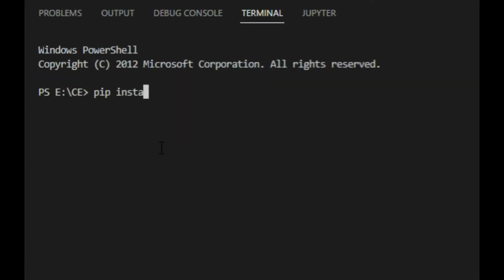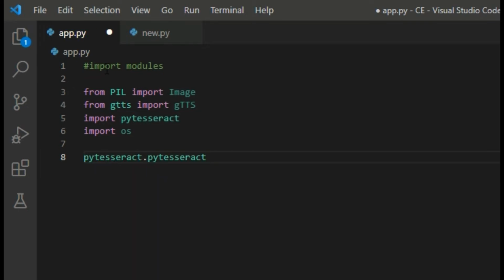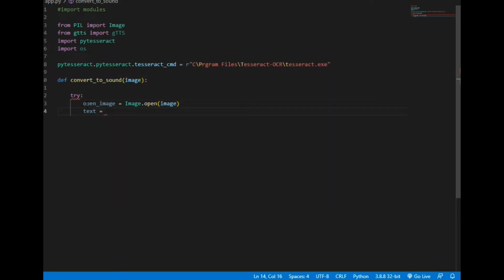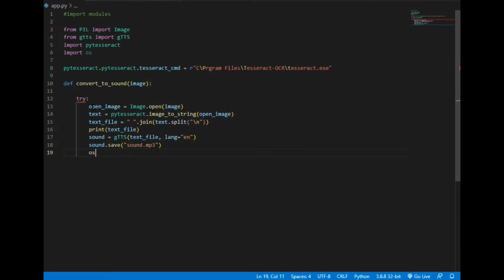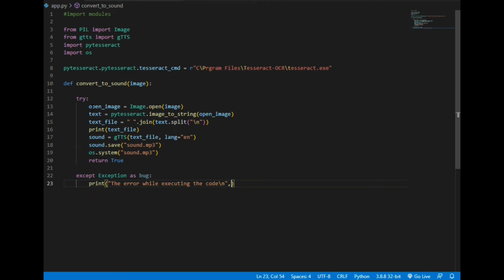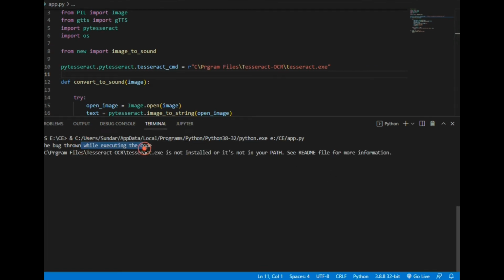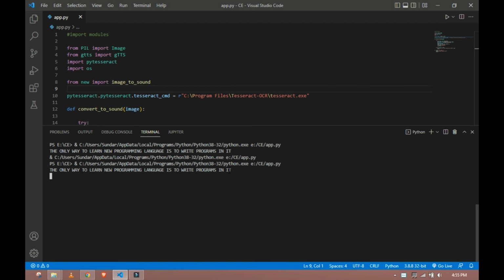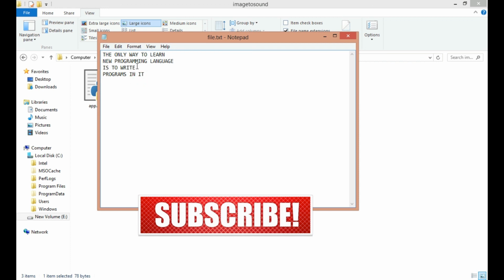Image to Sound using Python | Simple Coding | Beginner project 2022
Welcome Code Endeavors :
This video will describes you easily with few steps about converting image to sound using python programming language with help of module
with simple logic and functions

Python modules
1. Pytessaract
2. PIL - PIL is the Python Imaging Library which provides the python       interpreter with image editing capabilities.
3. gTTS - Google Text Translate to Speech
4. OS - to handle files in current working directory

And this video is for learning purpose only